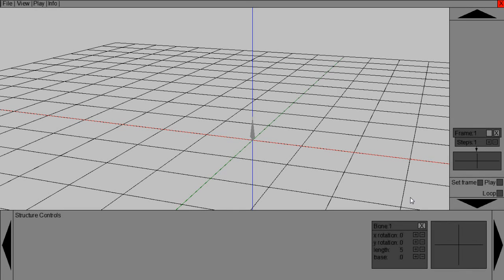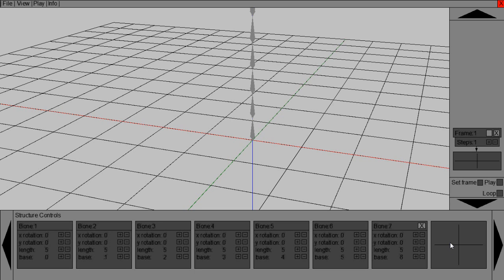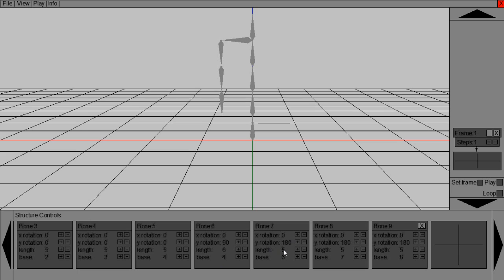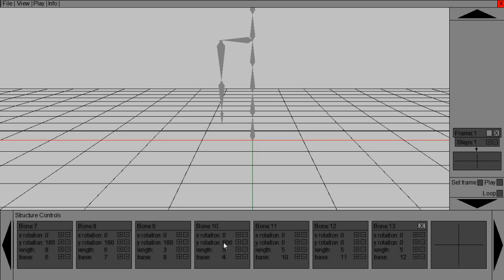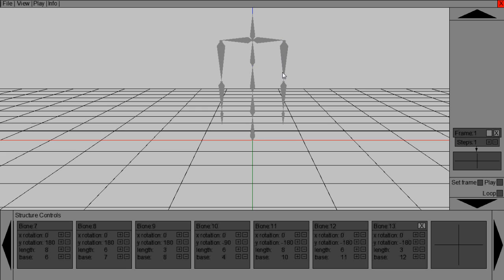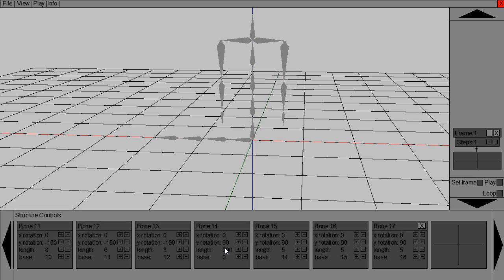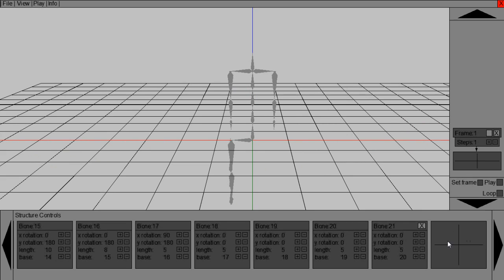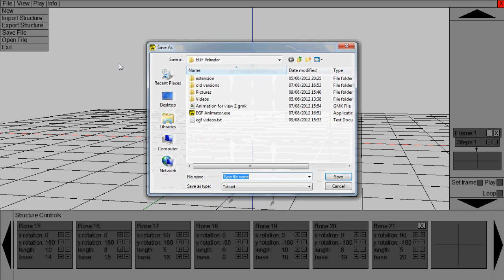EGF animator - basic human tutorial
How to create a basic human structure in EGF animator

EGF animator